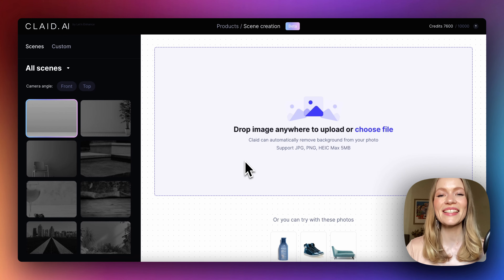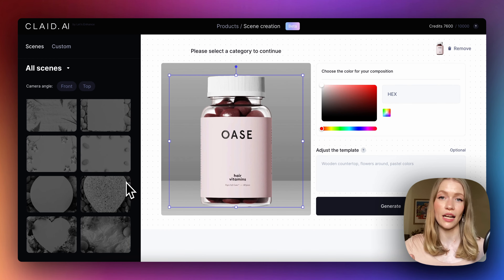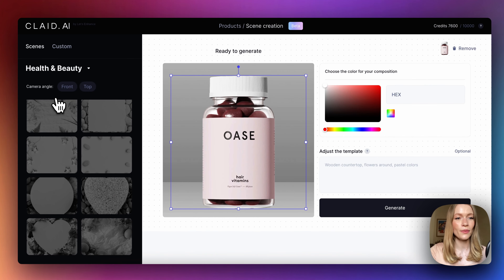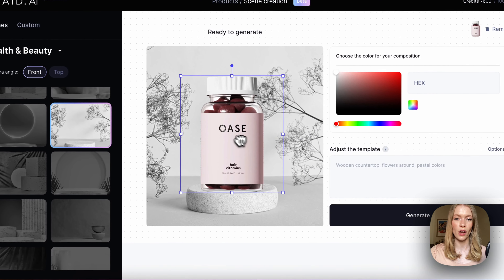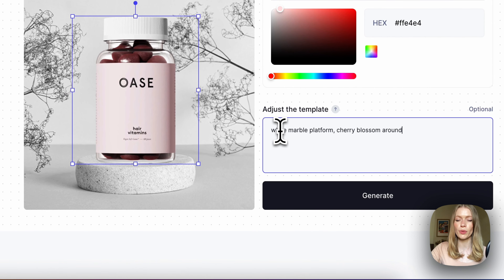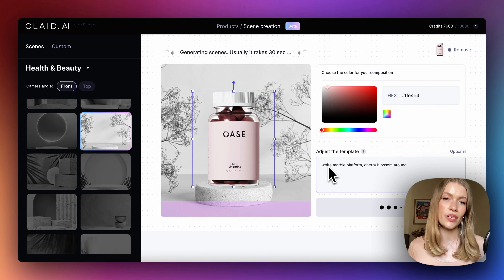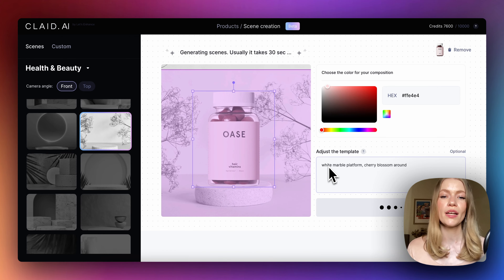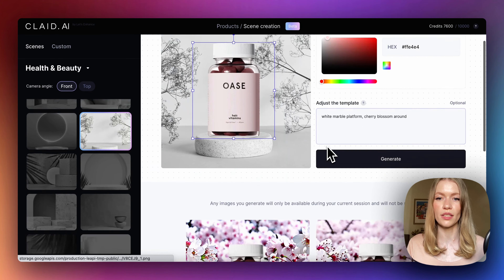AI Photoshoot Demo - AI generated product images in brand style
Turn any image into captivating product photos with AI Photoshoot by following this link:

Introducing AI Photoshoot by Claid.ai, a powerful AI-powered software capable of turning images into product photos with whatever stylizations your imagination can come up with. Create breathtaking product images in a matter of minutes and get ready for supercharged conversions.